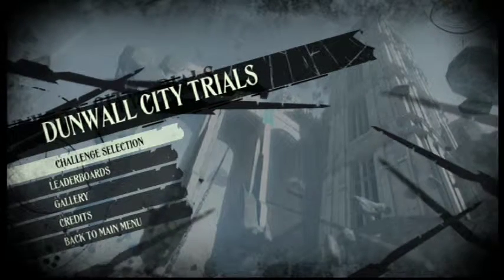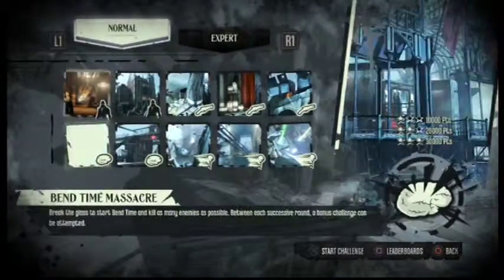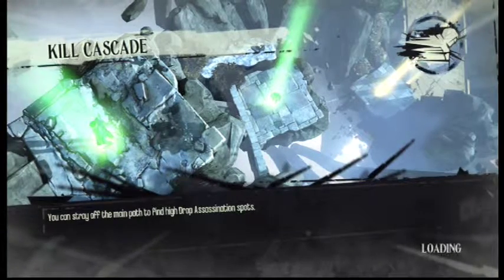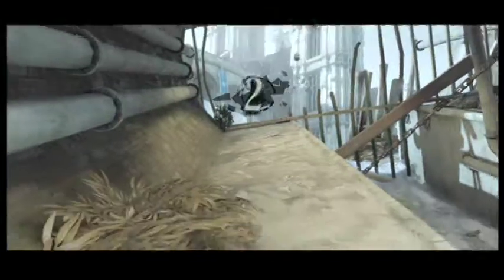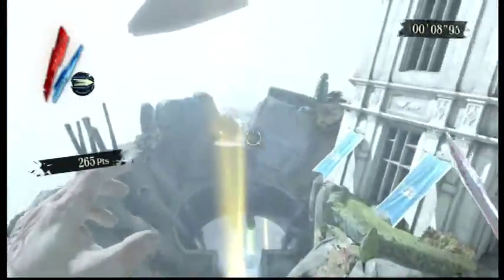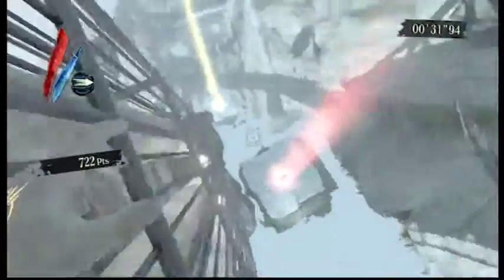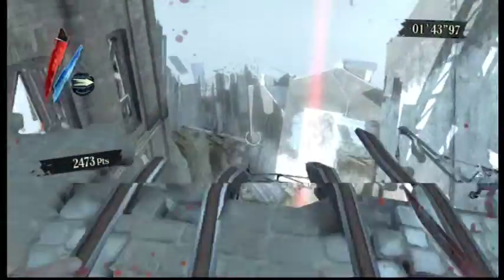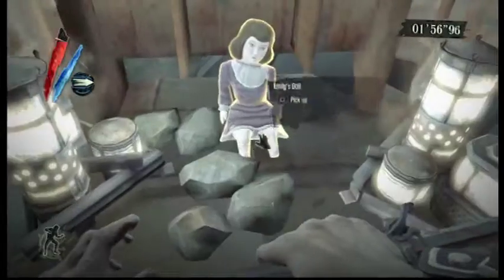Emily's Doll Location - Dropp assasination.